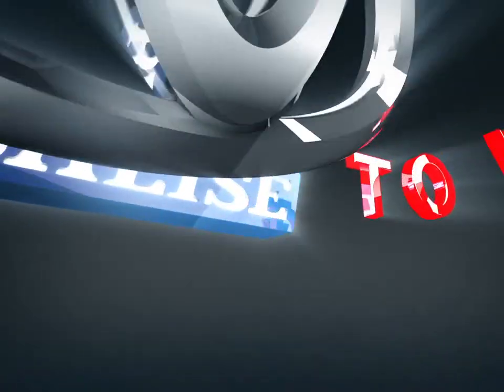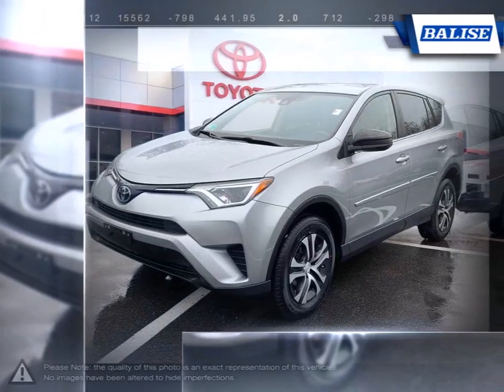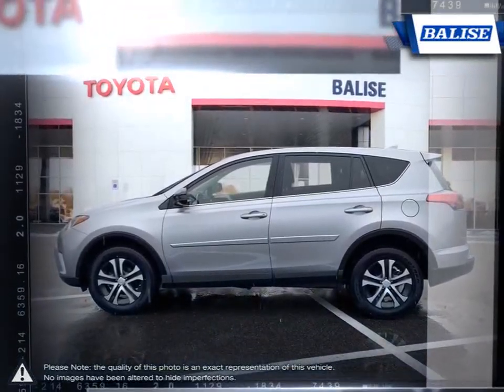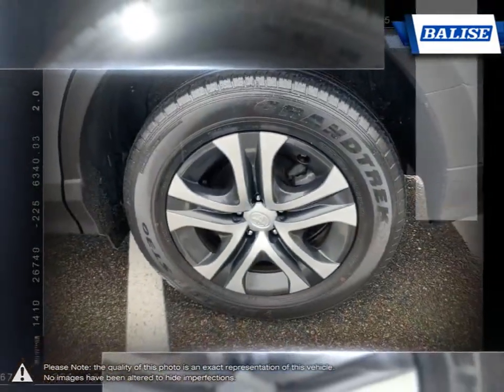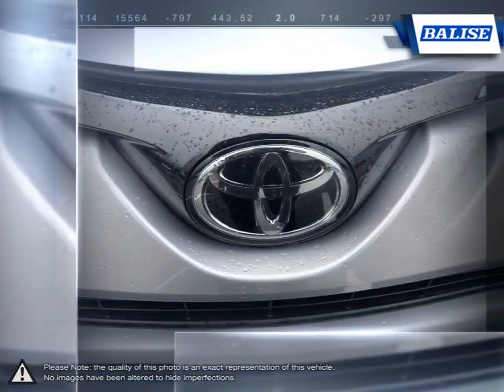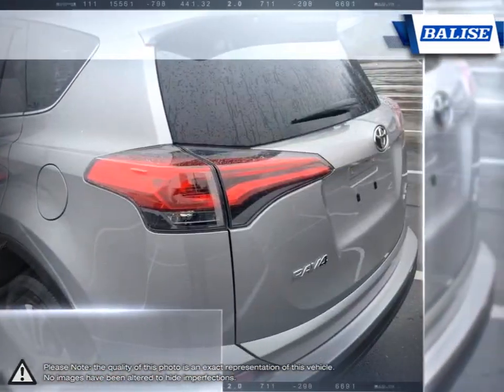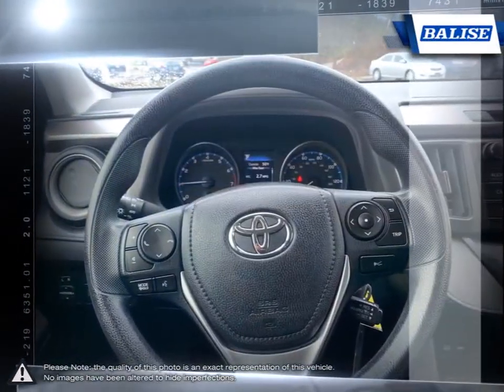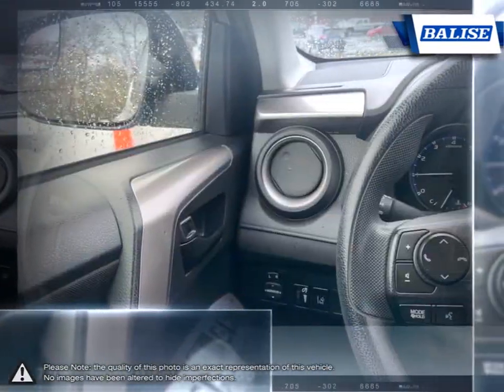2018 Toyota RAV4 | Balise Toyota of Warwick | JTMBFREV8JD229939